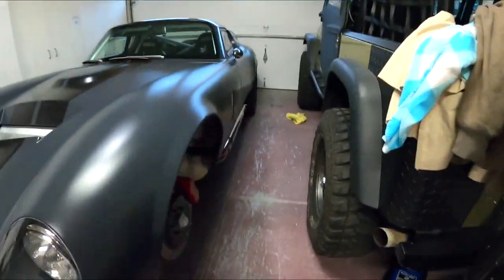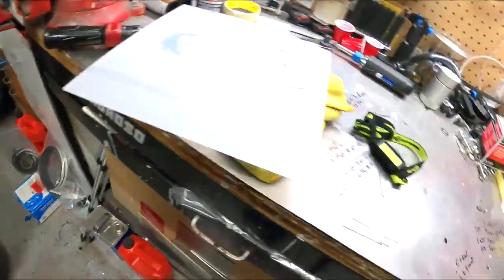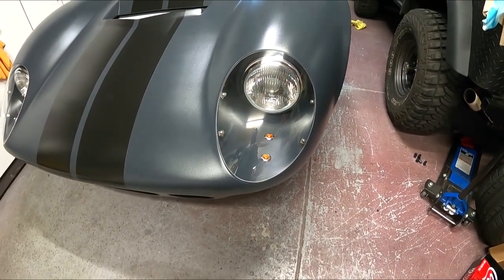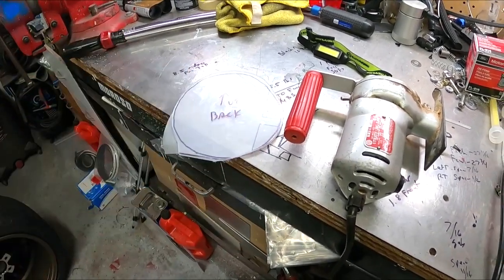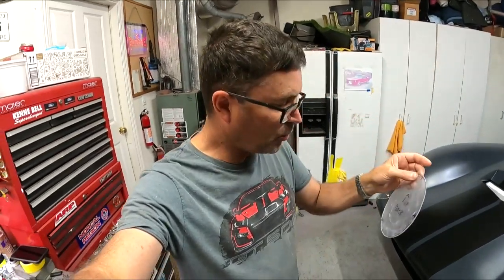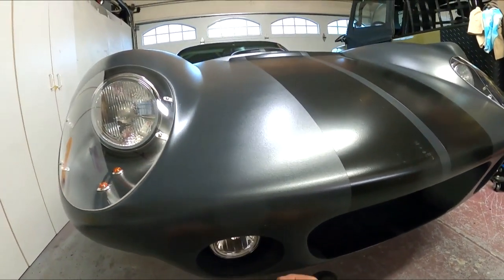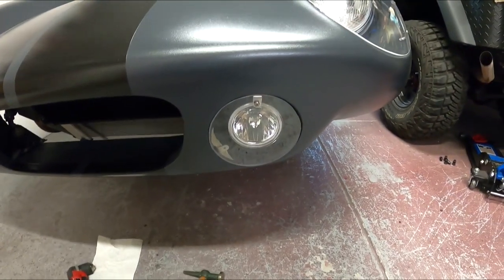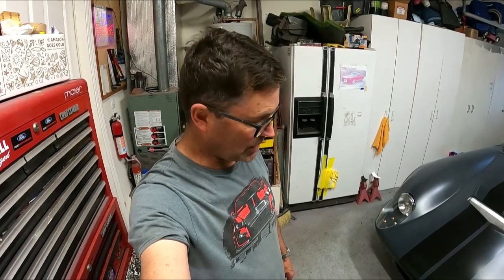Cobra Daytona Build- Fog Light Covers, Video 127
Making and installing covers for the fog/driving lights